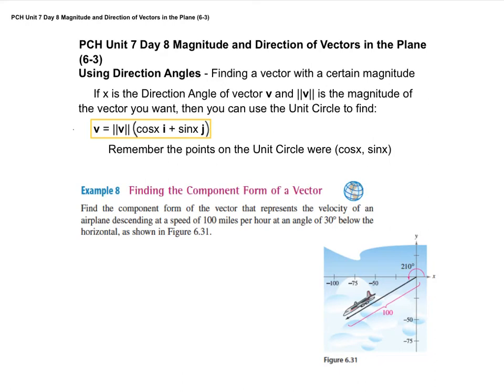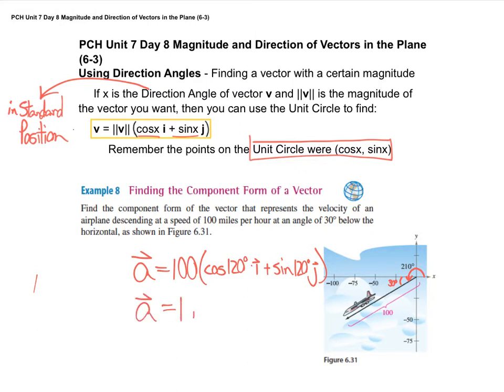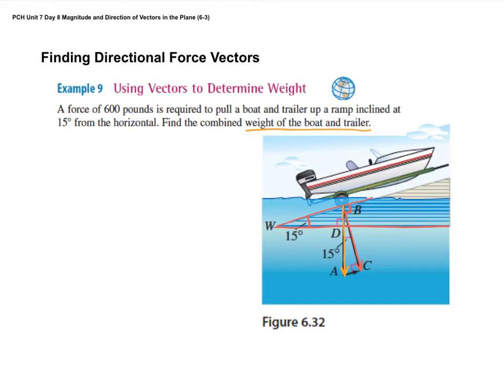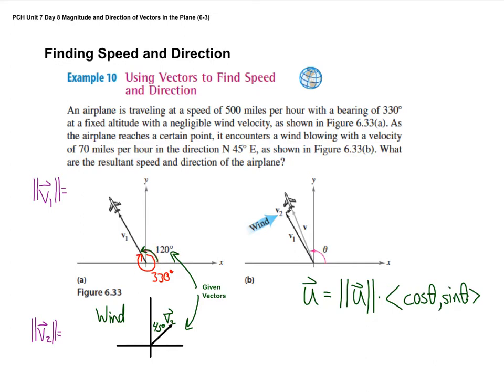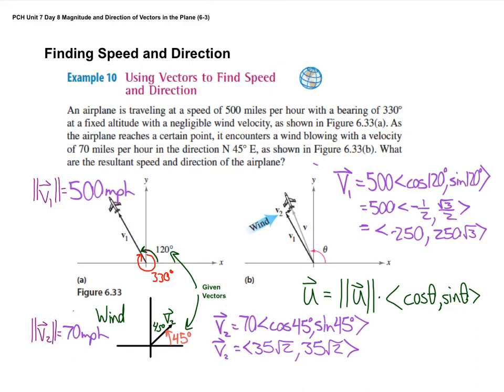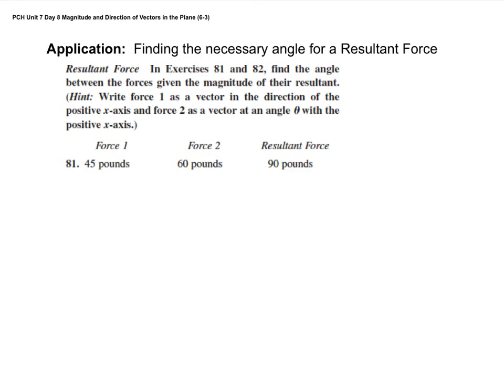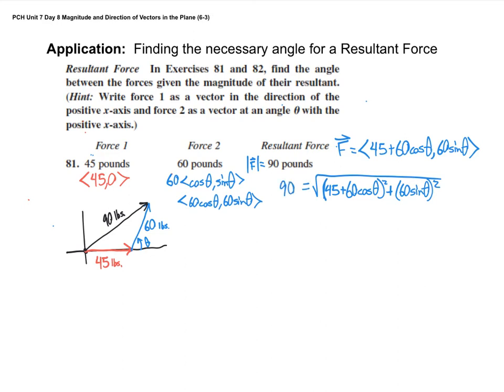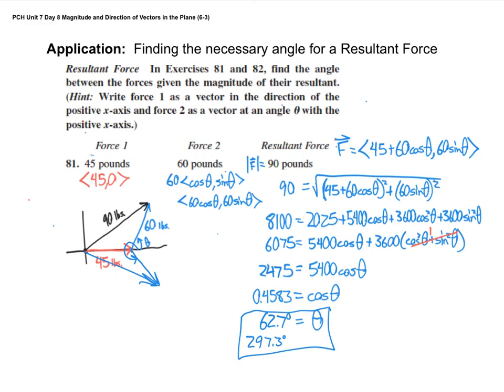PCH Unit 7 Day 8 Component Vector Applications